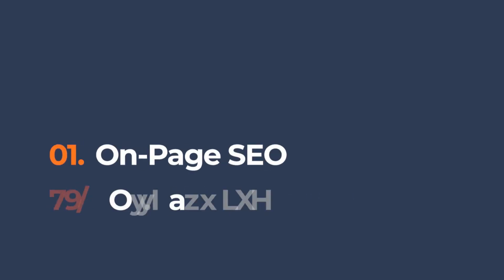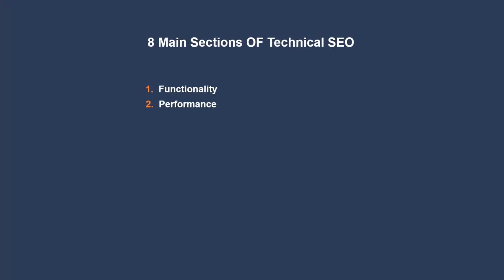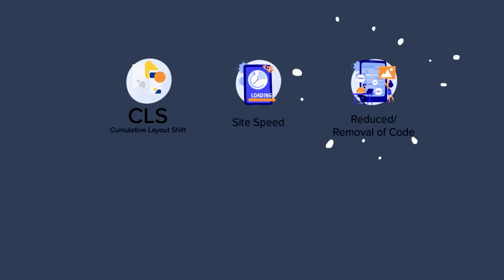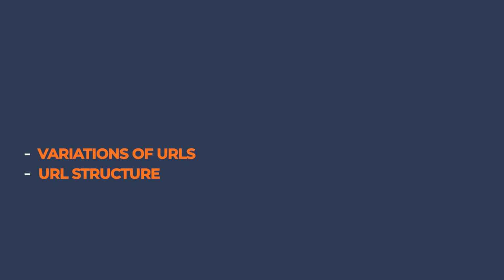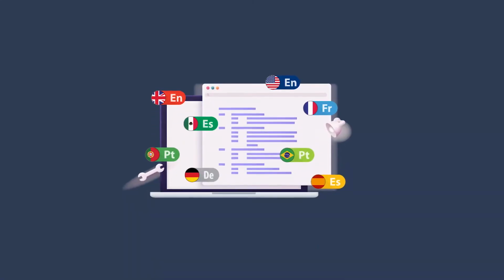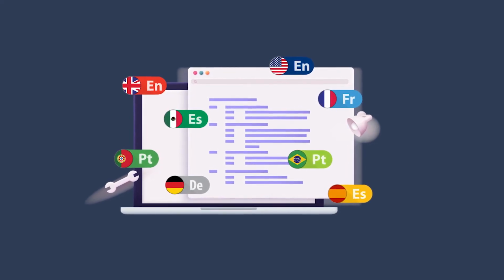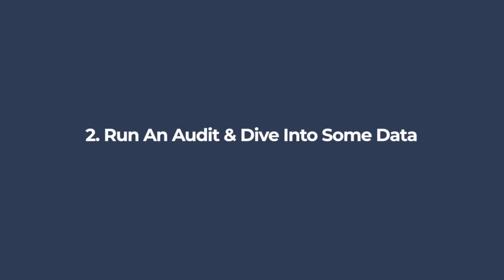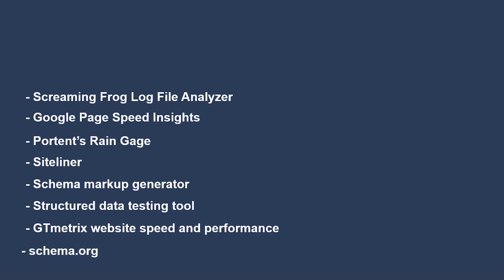What Is Technical SEO?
This video covers at a high level the question "what is technical SEO". It provides the framework to help those trying to understand technical SEO and possibly learning to implement technical SEO elements by giving the basic components to watch out for.

Subsequent videos diving into specifics of techncial SEO come out every other week!